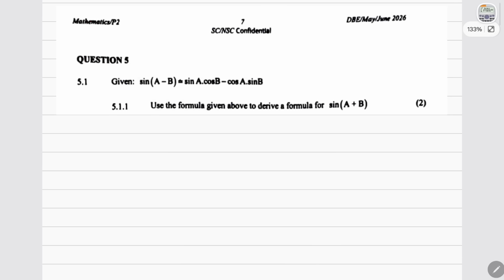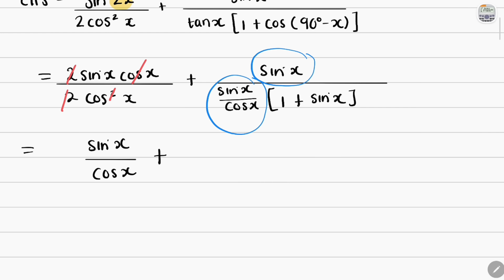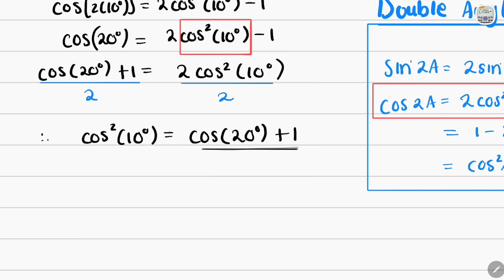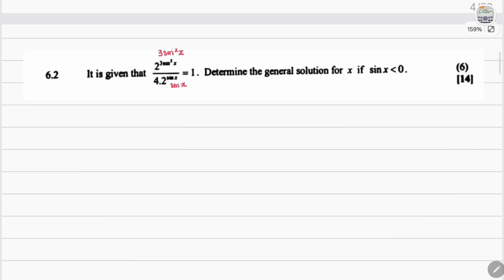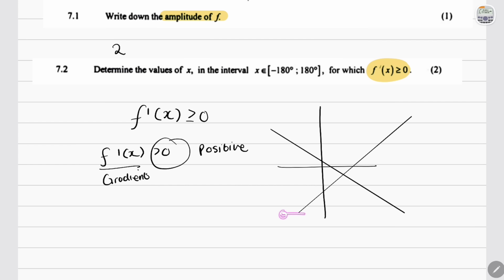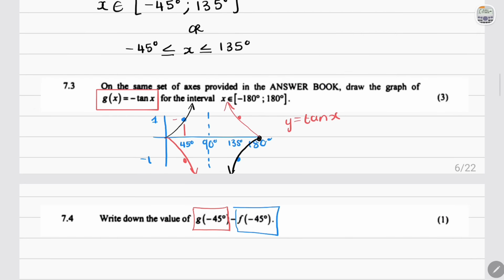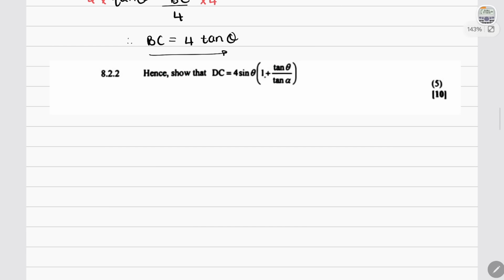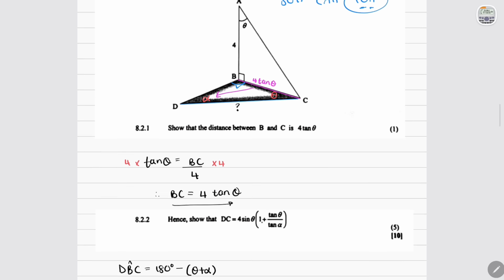Q5 - 8 Mathematics Paper 2 May/June 2026 DBE TRIGONOMETRY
QUESTION 5
Intro  00:00
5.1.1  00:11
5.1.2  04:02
5.2  10:40
5.3  16:21

QUESTION 6
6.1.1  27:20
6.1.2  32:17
6.2  37:03

QUESTION 7
7.1  47:30
7.2  49:08
7.3  55:31
7.4  01:02:18
7.5  01:03:09
7.6  01:04:40

QUESTION 8
8.1  01:06:44
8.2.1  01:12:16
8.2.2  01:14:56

THE REST OF THE PAPER WILL BE ON MY CHANNEL. YOU CAN ALSO FIND THE PLAYLIST: Mathematics P2 Q1 May/June 2026 Grade 12 DBE FULL MEMO
This is a detailed run-through of the Grade 12 Mathematics Supplementary exam written on May 18, 2026. :)